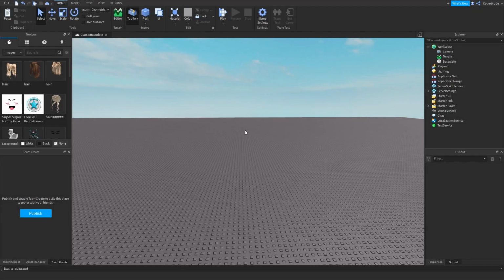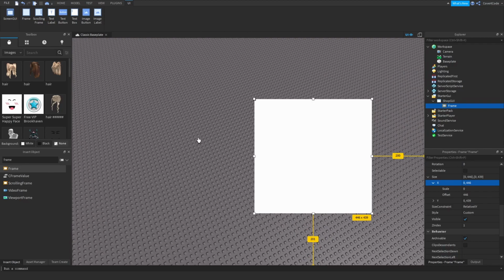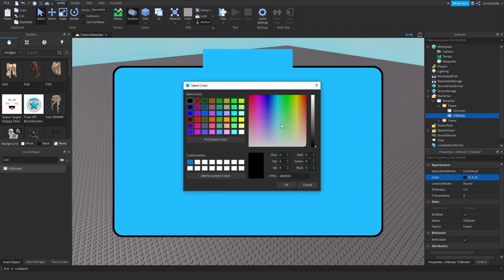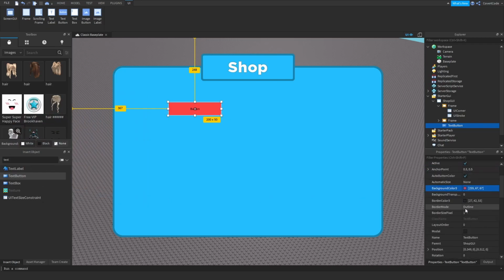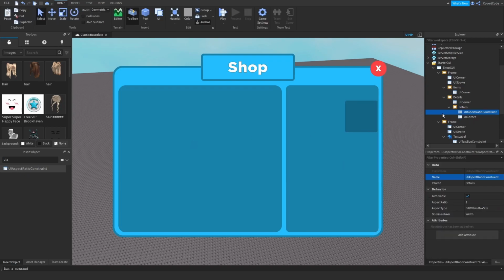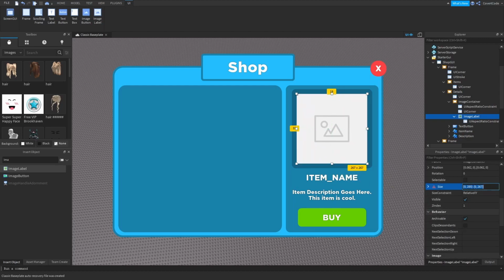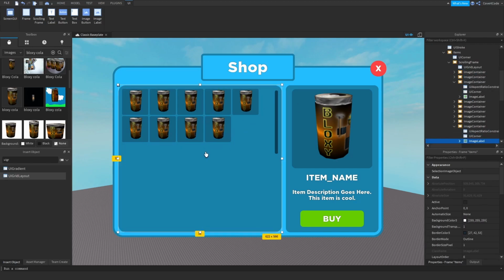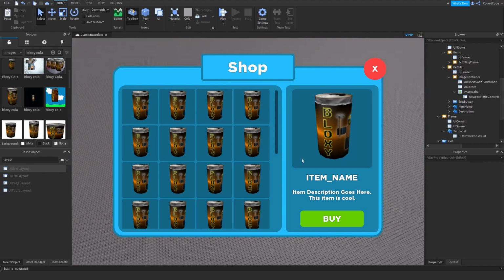ROBLOX - HOW TO MAKE GUIS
Learn how to design good GUIs on Roblox! You can make GUIs on Roblox today by watching this UI tutorial designed for beginners! We also dive into how to make good-looking GUIs (meaning you can improve if you already design GUIs)!